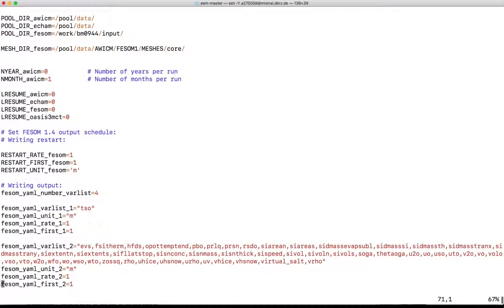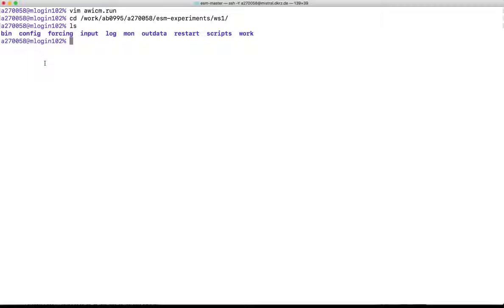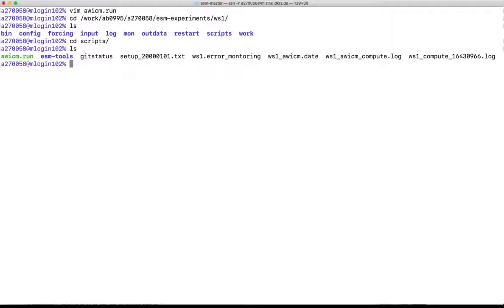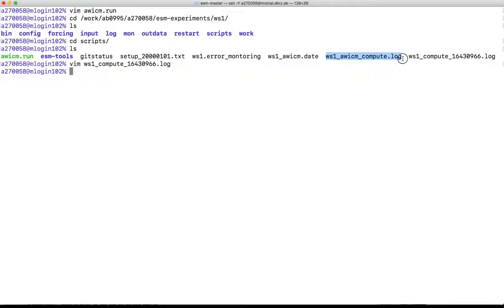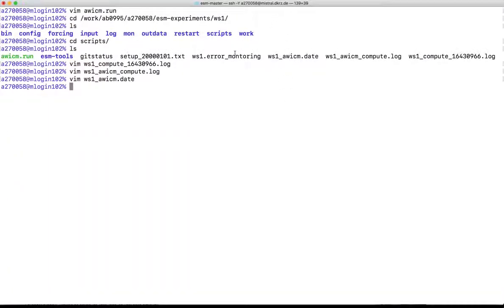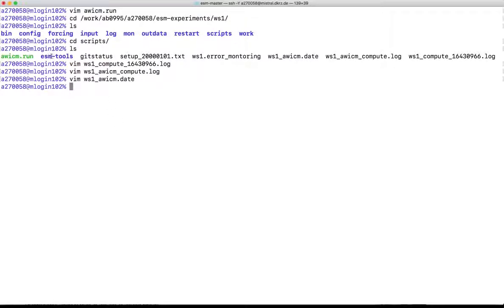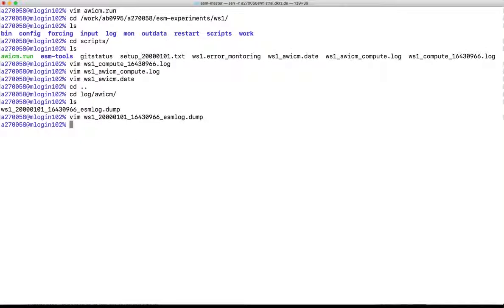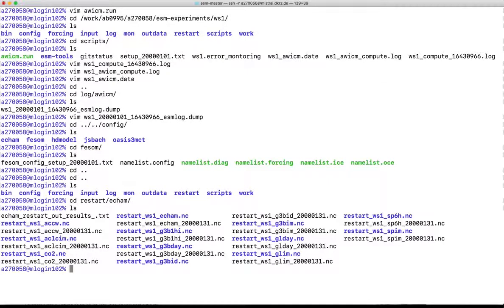ESM-Tools Workshop Episode 5: First model run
See how you can start your first model simulation, and where the log file / data goes to.